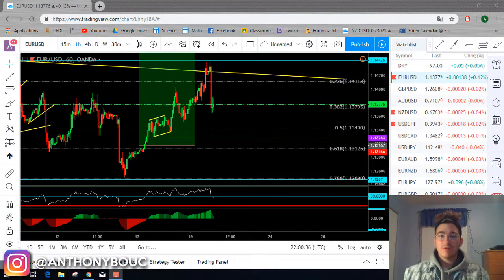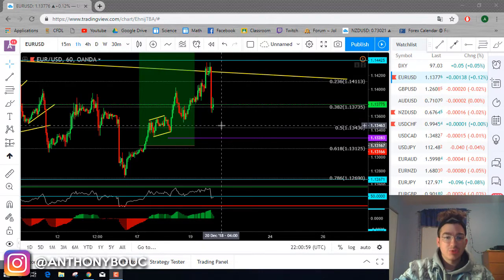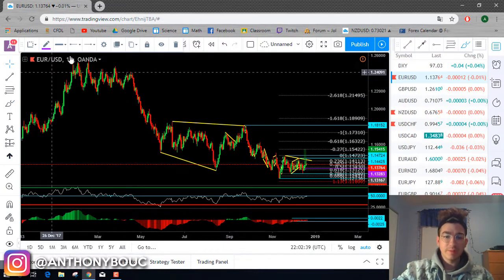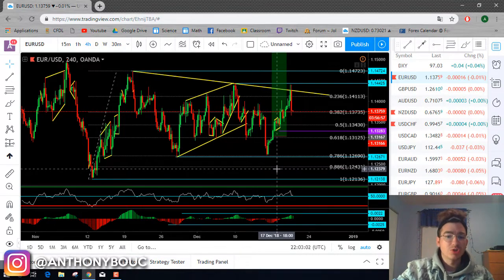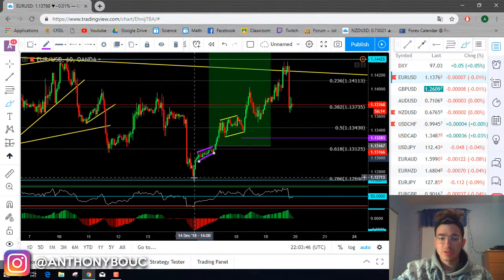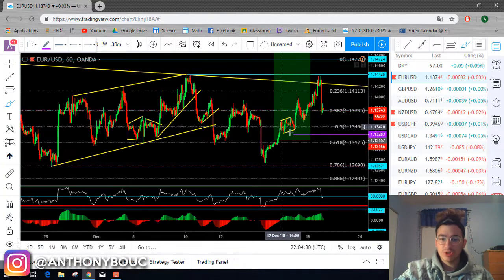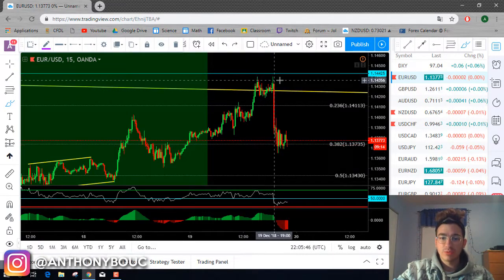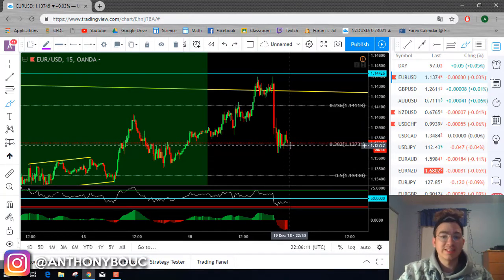+3,0% ON EURUSD | Trade Breakdown